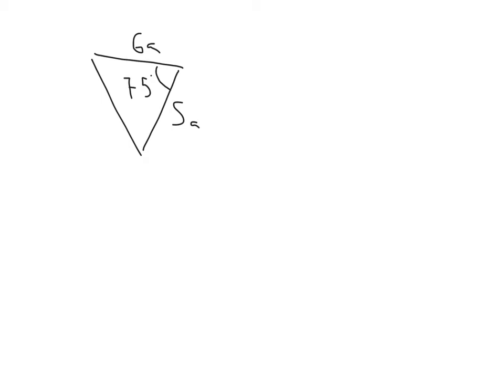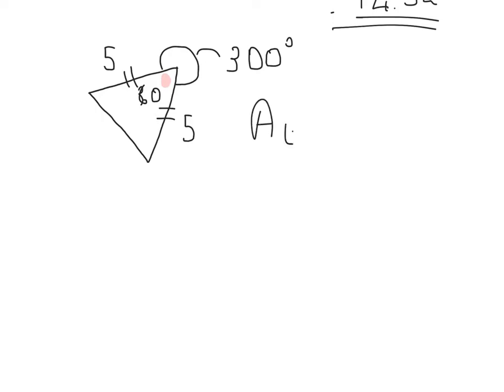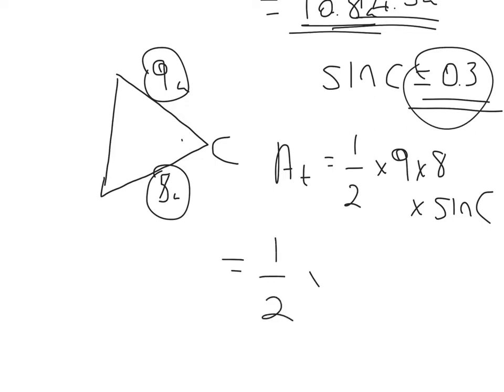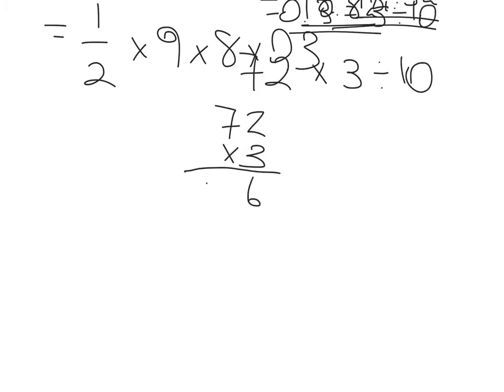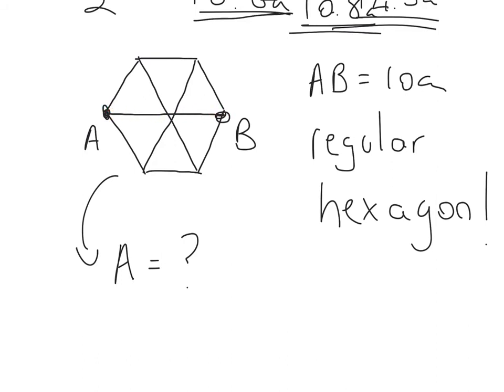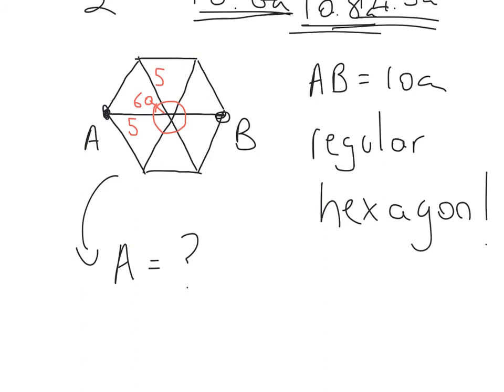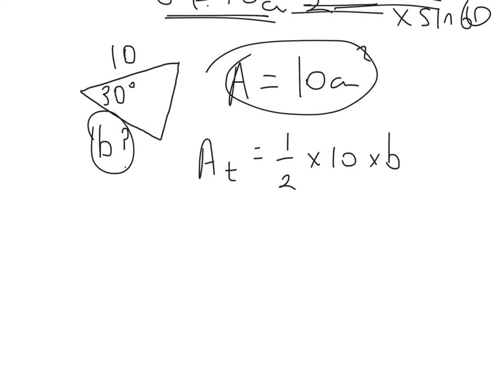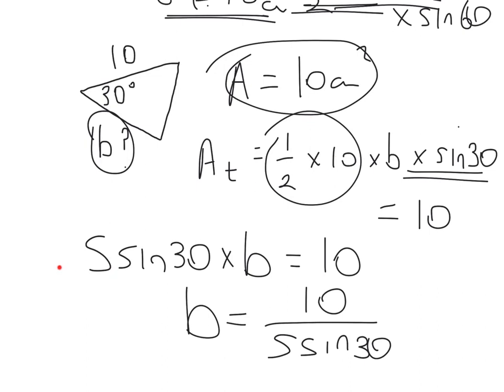National 5 tutorial section 25